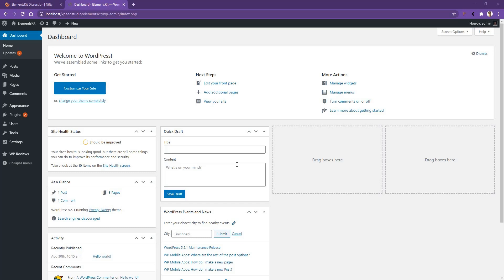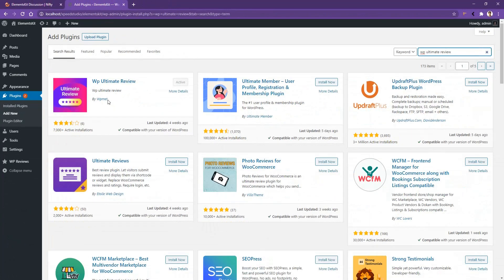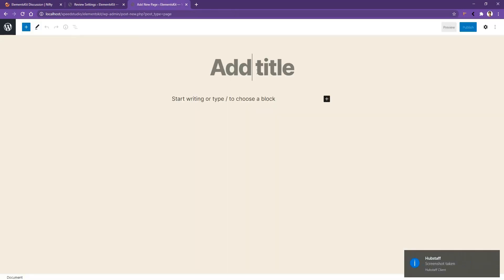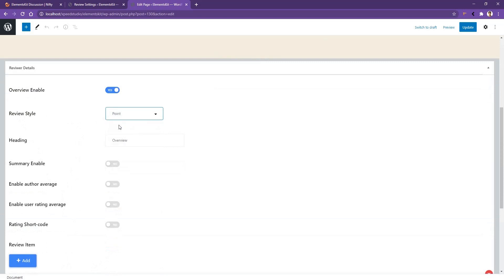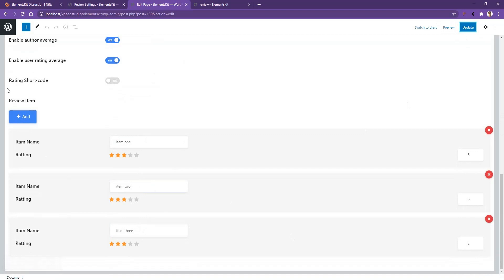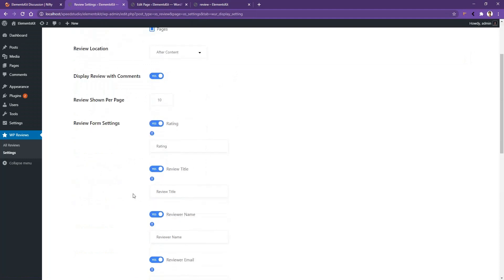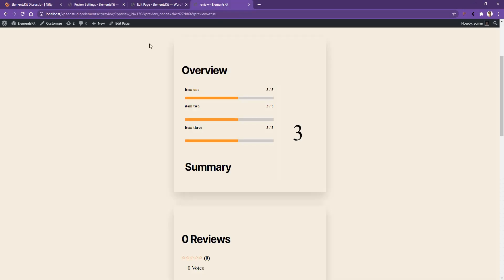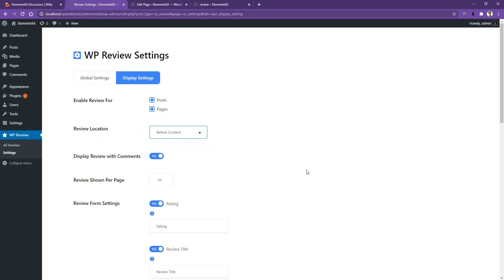How to use WP Ultimate Reviews Plugin | Wpmet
WP Ultimate Review plugin is a flexible yet powerful WordPress plugin that will help you to exhibit the reviews easily and effortlessly on your site.